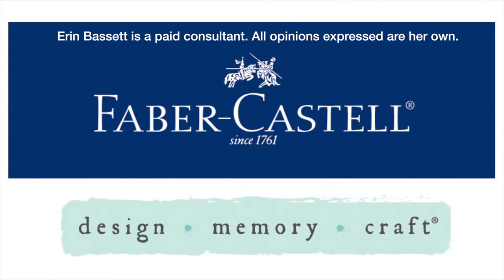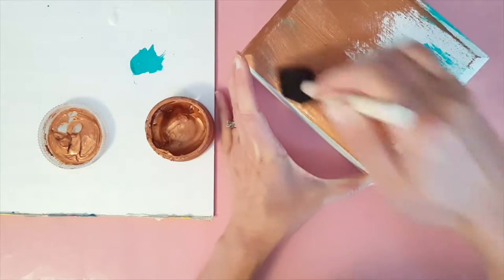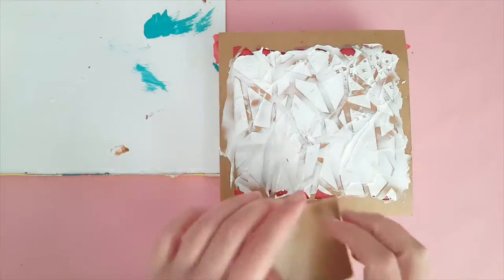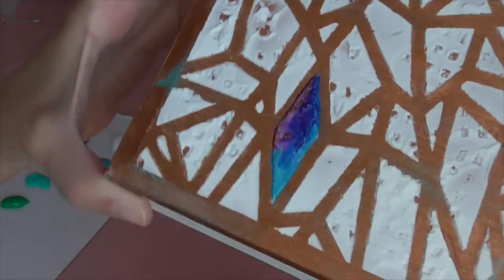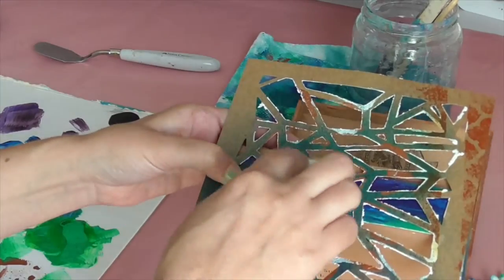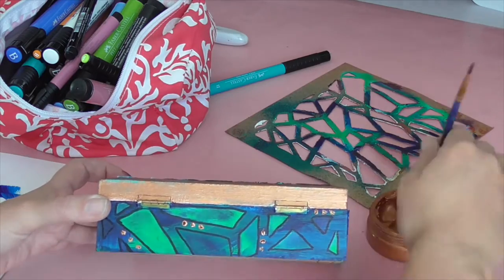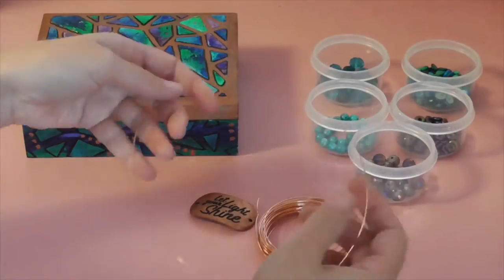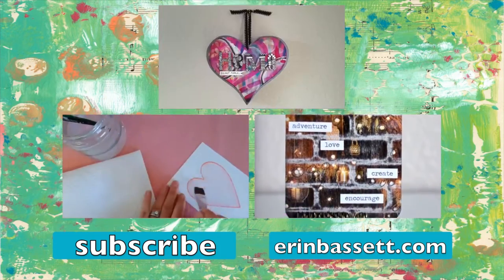Creating a Mixed Media Altered Cigar Box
Erin Bassett shares how she transformed an old cigar box into a functional artsy storage box.